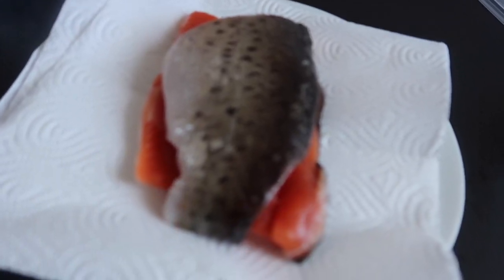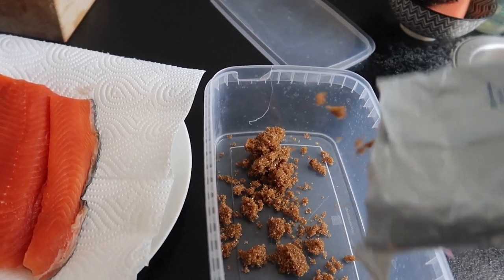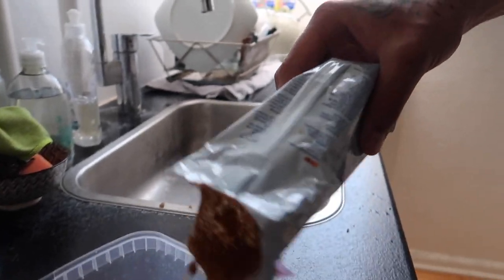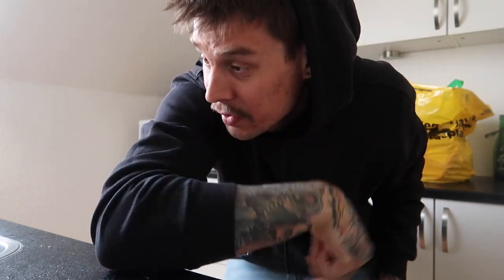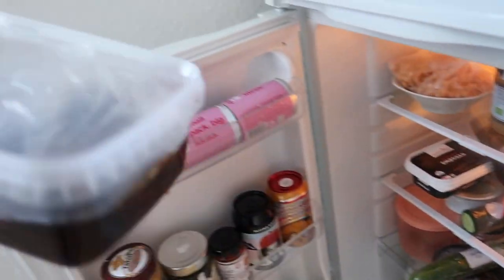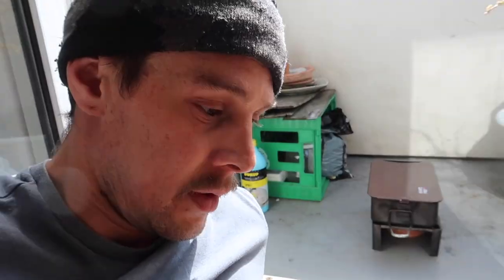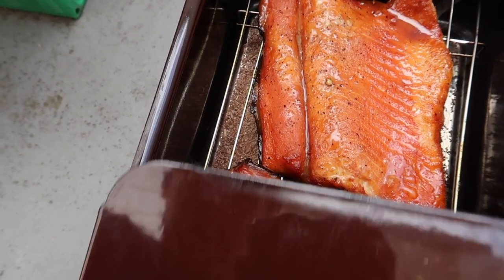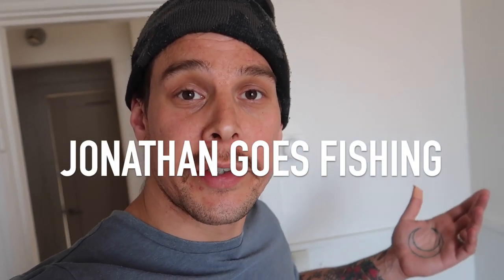SMOKED SEATROUT CATCH AND COOK!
Smoked seatrout is DELICIOUS! Here's my recipe for brown sugar brined smoked trout. ALSO bonus cod fishing!

//Jonathan